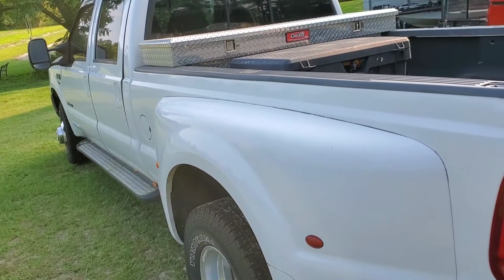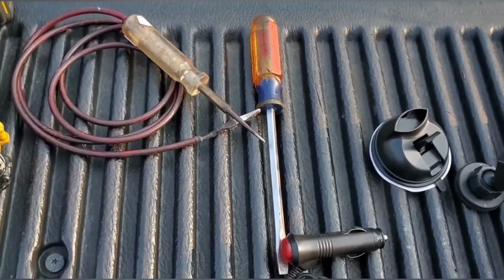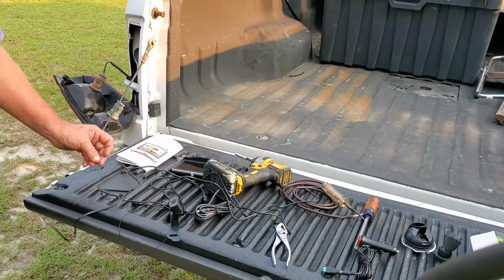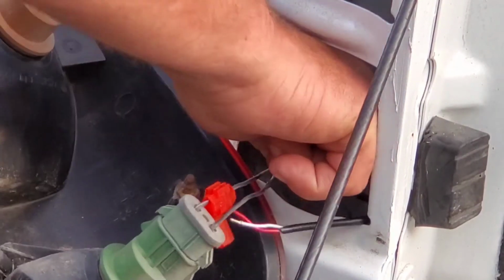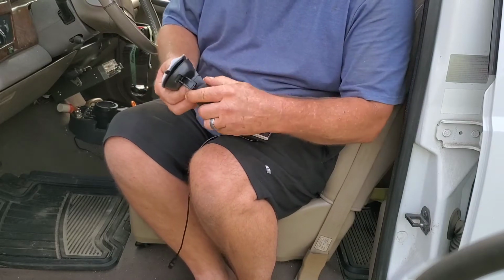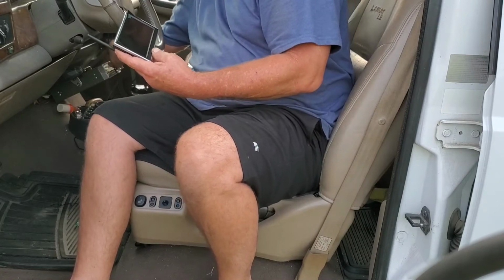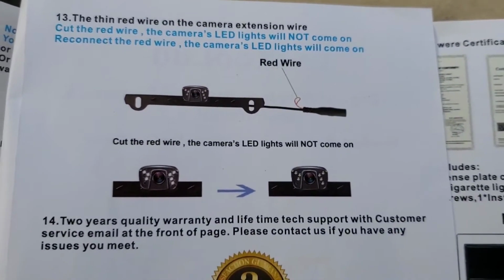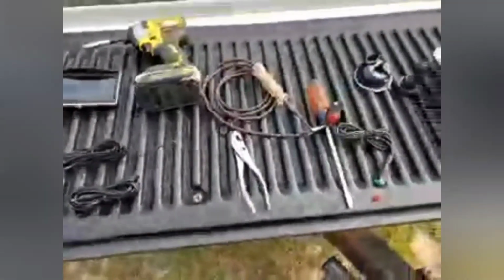WIRELESS BACK UP CAMERA EASY DIY INSTALL ON FORD F350 DUALLY WITH 7.3 DIESEL.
WIRELESS BACK UP CAMERA EASY DIY INSTALL ON FORD F350 DUALLY  WITH 7.3 DIESEL  FITS ANYTHING.  JUST A COUPLE BASIC TOOLS NEEDED.
Link to Camera on Amazon